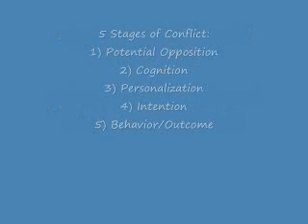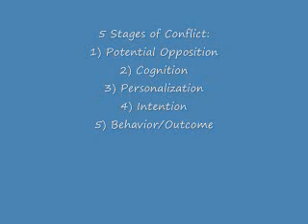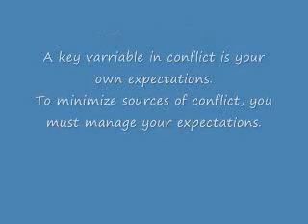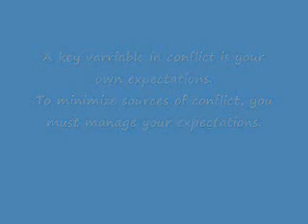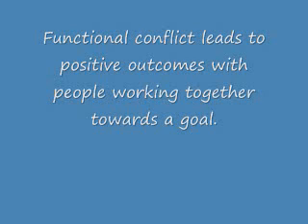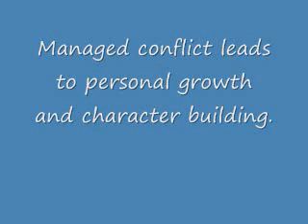Conflict Lecture 0001